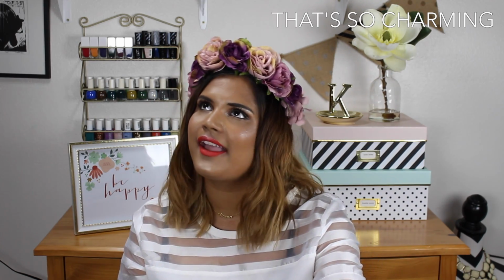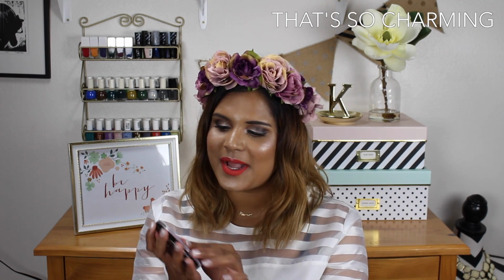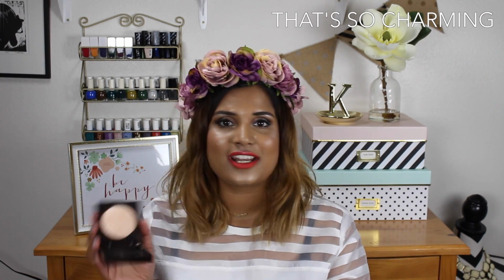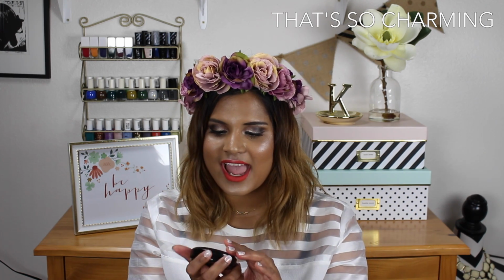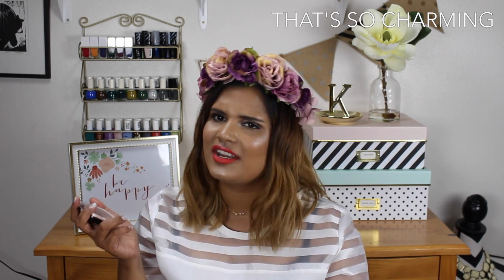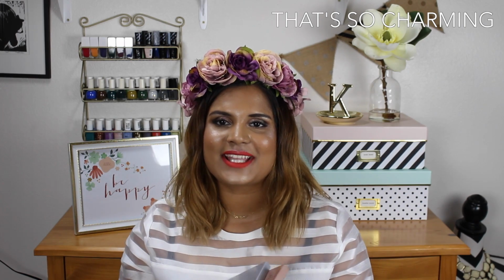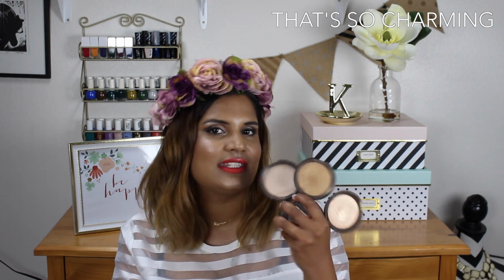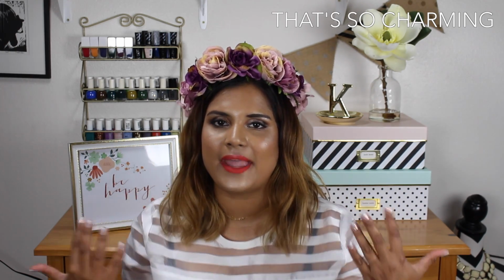Collection Series : My Highlighter Stash | That's So Charming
Saddle up boys and girls this video is a long one. I've been meaning to film it for you so I hope you enjoy it.

Hi Charmers, THANK YOU for stopping by my YOUTUBE Channel. Stay awhile and checkout a few videos.

Outfit Details
Top + Flower Crown - Forever21

The products featured in this video were purchased by me, myself and I. All opinions expressed in this video are completely honest, unsolicited and my own. My thoughts as always are unbiased and based on my own overall experience.